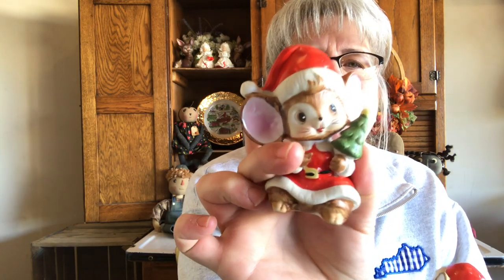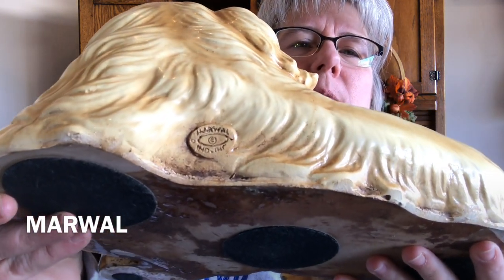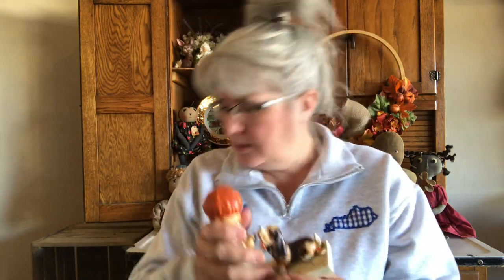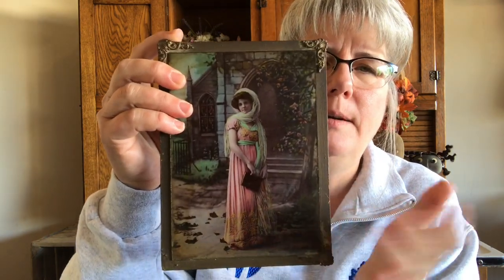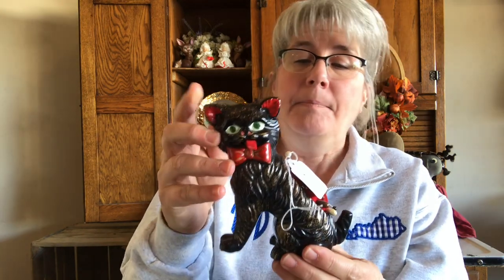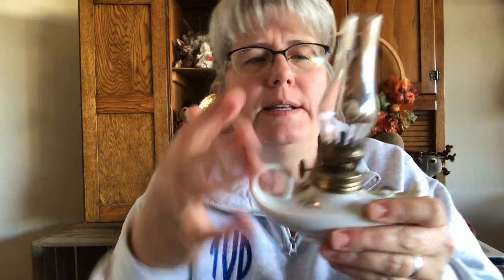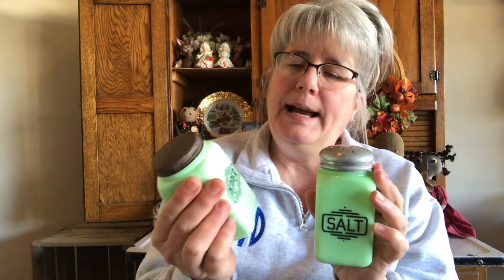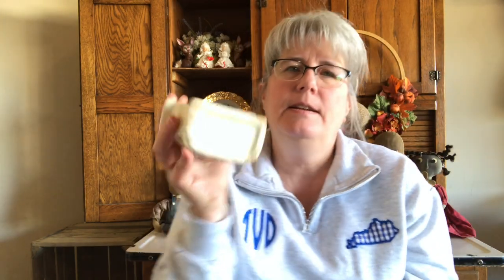The Best Garage Sale Haul Of The Year! | They Cleaned Out His House!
Hey guys, thank you for taking time to join me for another video! This is the Mother of all garage sale hauls for the entire year!

If your interested in shopping my eBay store:

 If you’d like to follow my journey, or if you're interested in any of the items in my haul videos you can contact me through social media via private message, or by email: